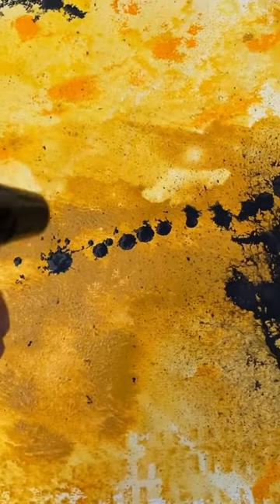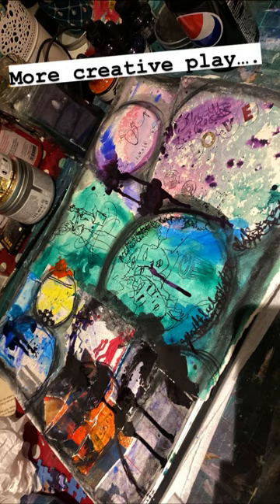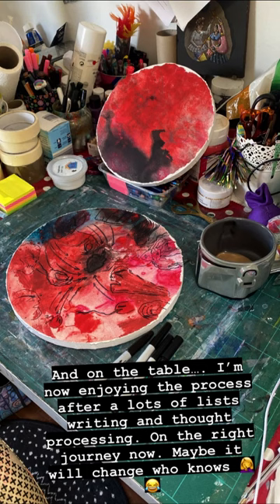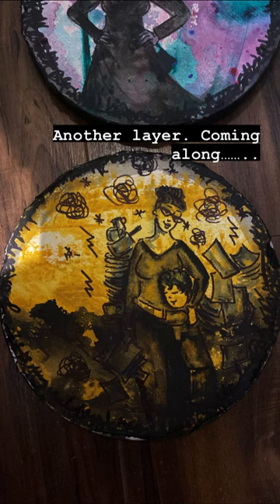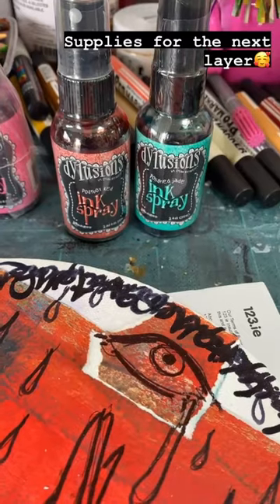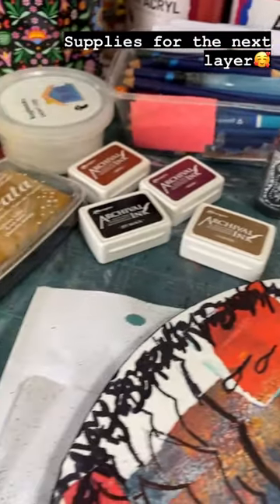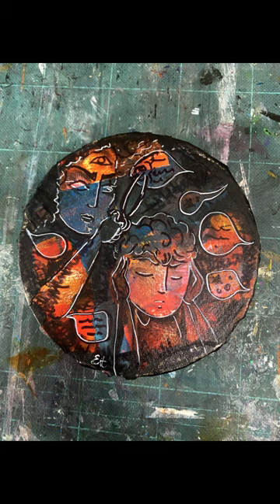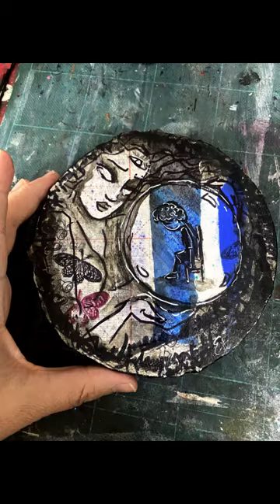The carers journey mixed media art piece, created with support from Axis Ballymun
A process video about the creation of the mixed media art piece called the carers journey, supported by Axis gallery and RBC.